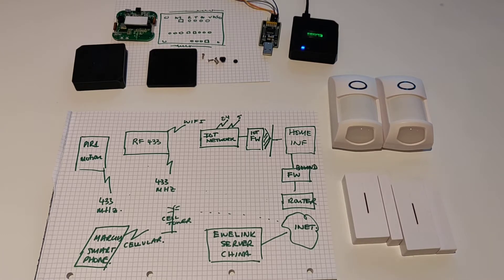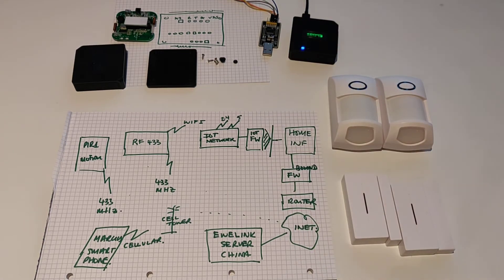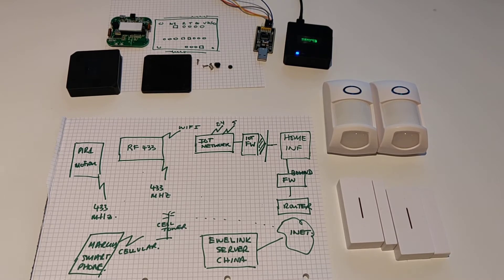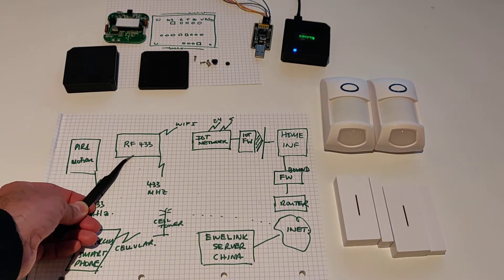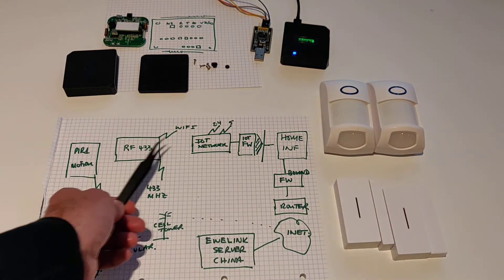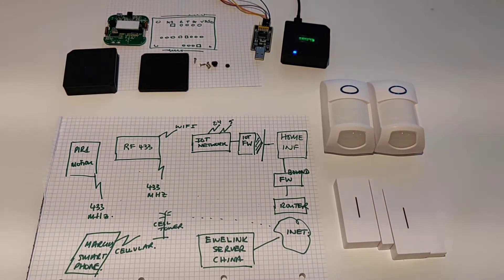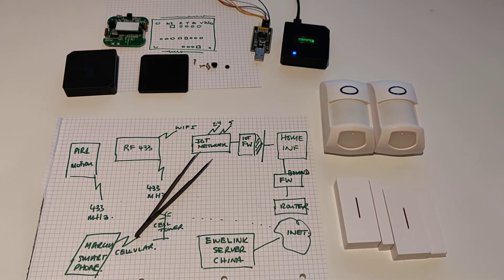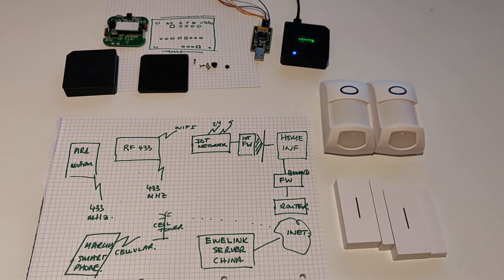20200122 Sonoff RF Bridge 433Mhz Concepts and Operation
At long last Marcus is making a start to use the 433 Mhz devices for Home Infrastructure.  The RF Bridge is a fantastic way to take these alerts and tranform them into a wifi signal.  By default this feeds the EWElink application via Cloud Servers.   But you can do better and we discuss the cunning plan, which is of course to install the brilliant software written by Theo Arends called Tasmota.  Really we are not worthy!   Part2 of this video has me flashing an RF bridge.